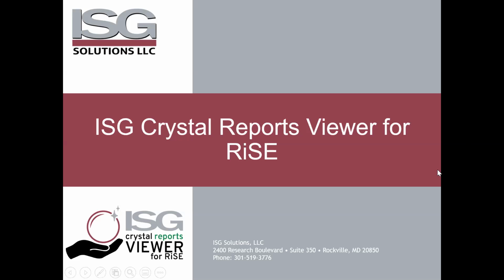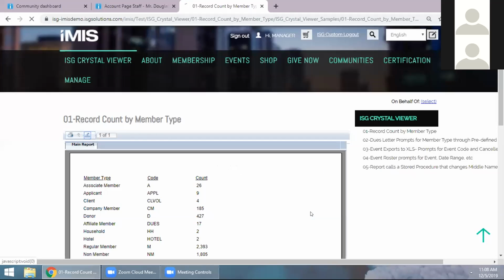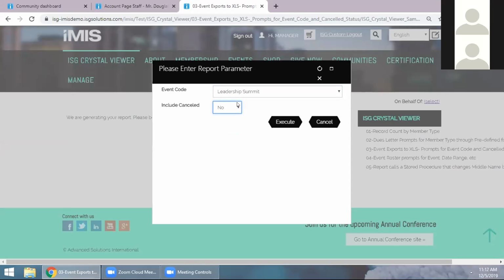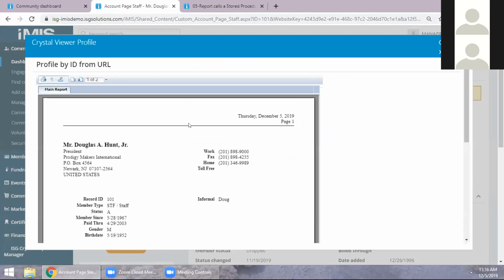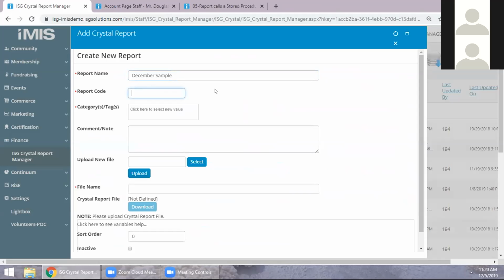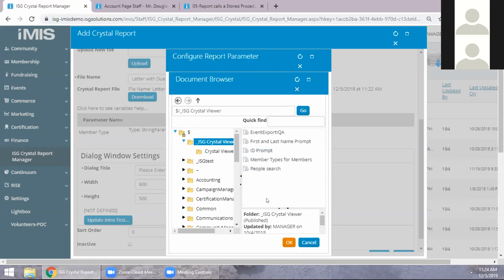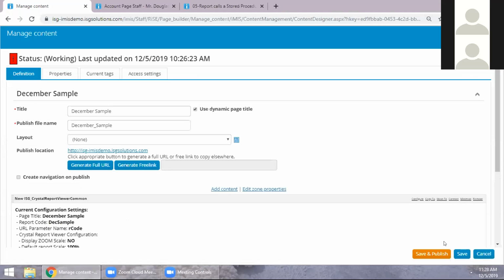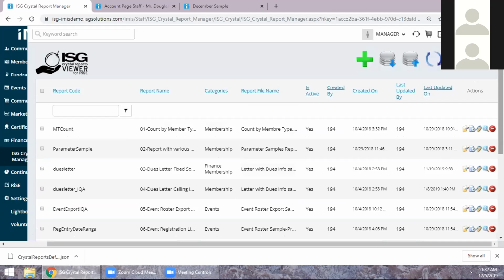ISG Crystal Reports Viewer for RiSE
Webinar from 10/30/2018 describing ISG's new product, ISG Crystal Reports Viewer for RiSE, with a live demonstration.